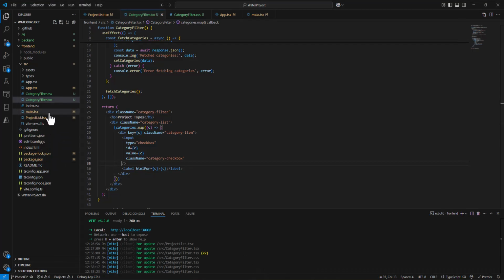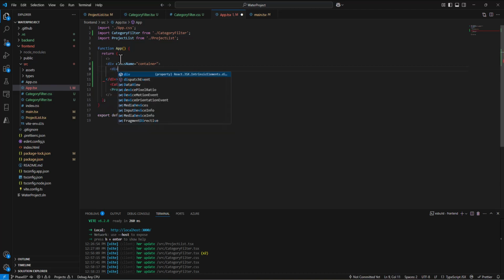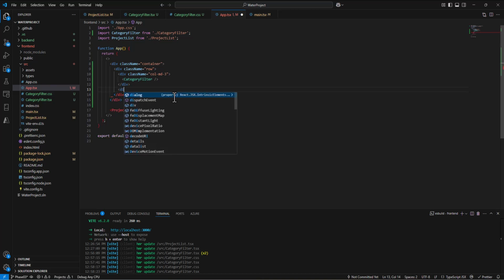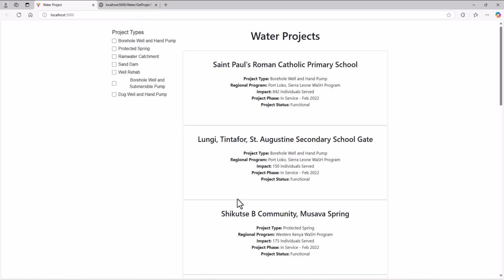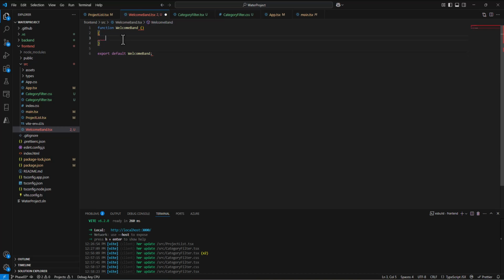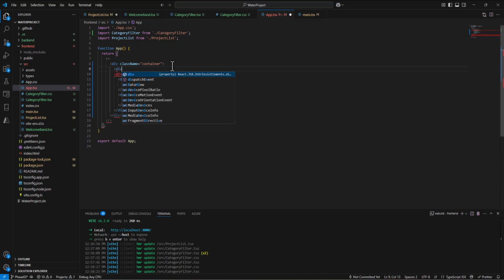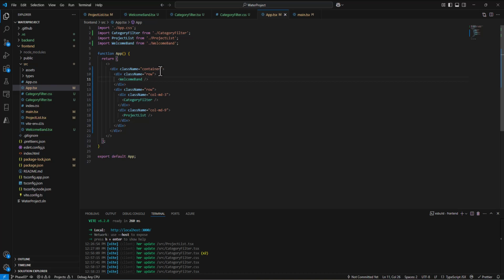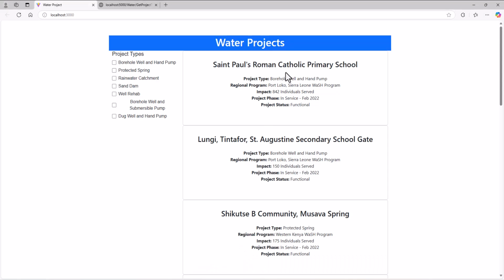(React & .NET) Water Project, Phase 03 - 07 - Bootstrap Grid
This series of videos walks through building an app with ASP.NET on the back end and React on the front end.  This is the third phase of the app where we work through adding filtering to our project list.  This video goes over modifying the layout using the Bootstrap Grid system.